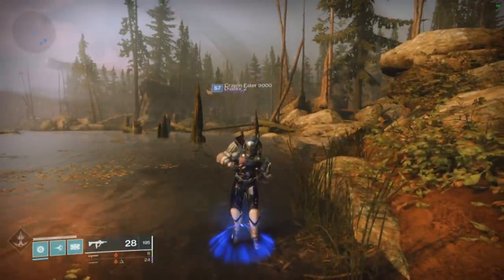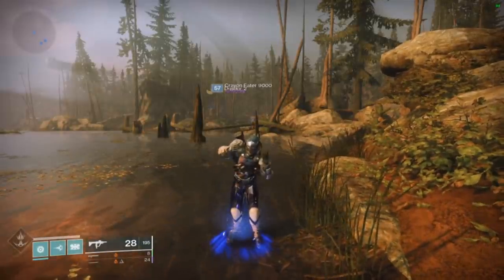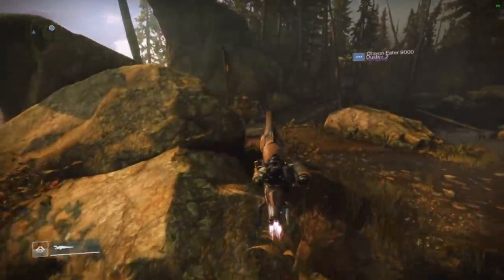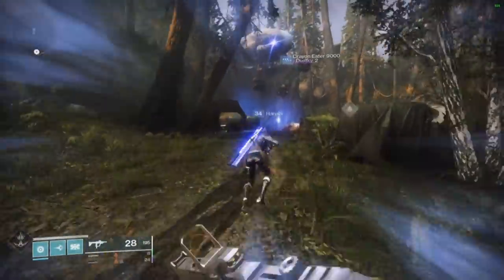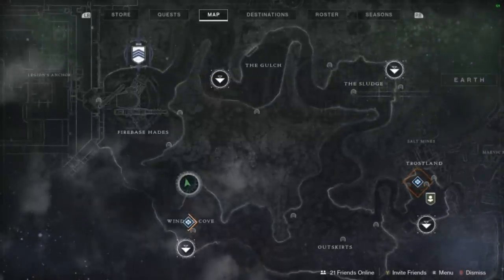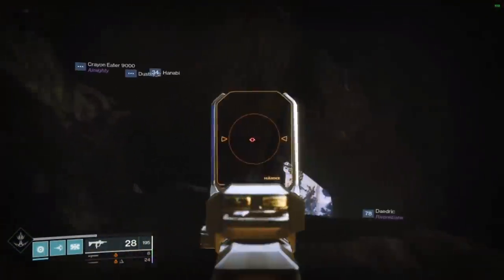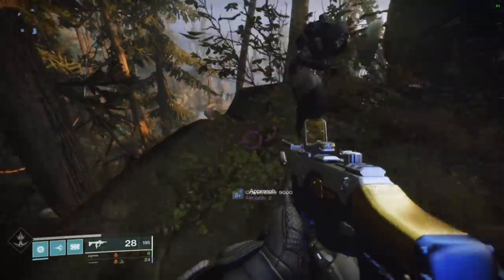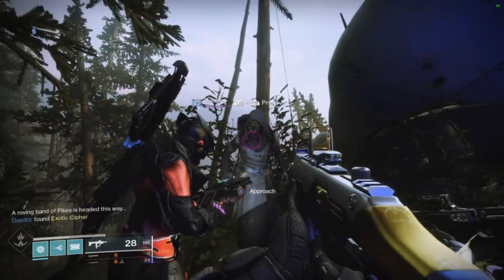Destiny 2 | XUR & EXOTIC GLITCH! Weekly FARM, Cipher Quest, Trials, Inventory Rolls Location 4th Dec